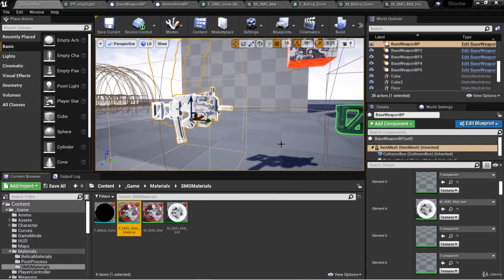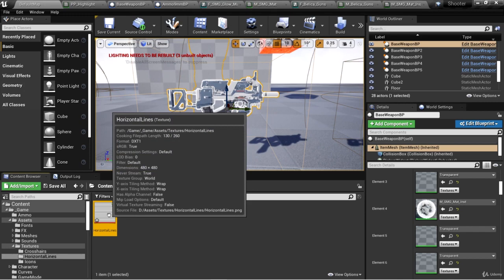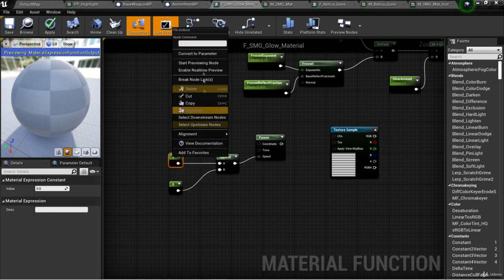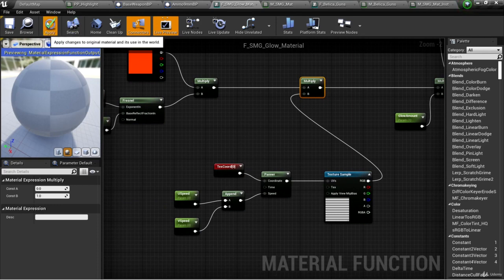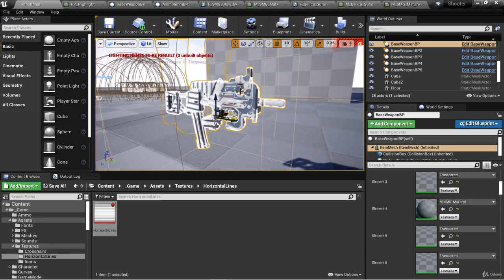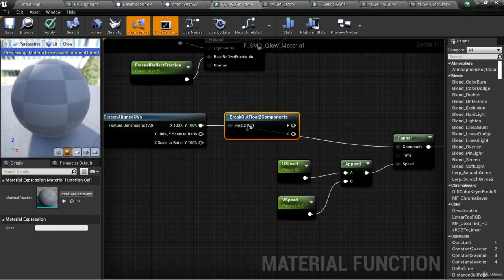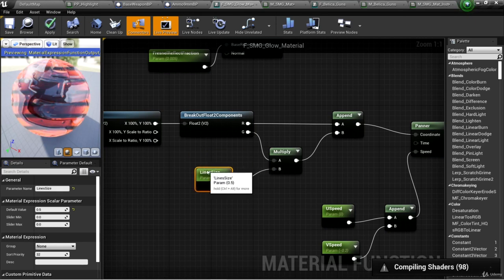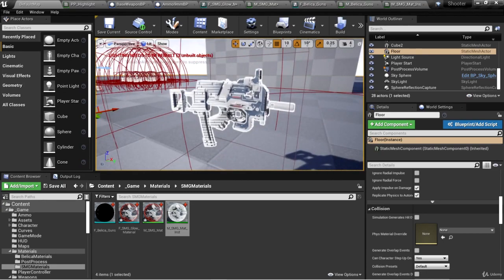158. Scrolling Lines Effect